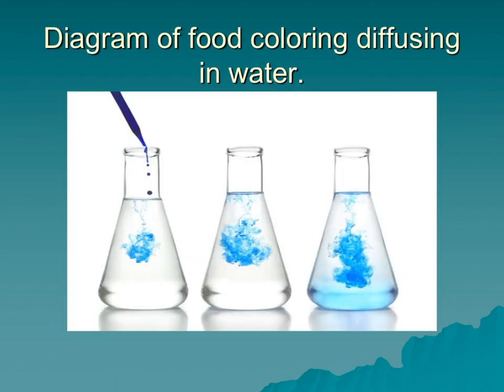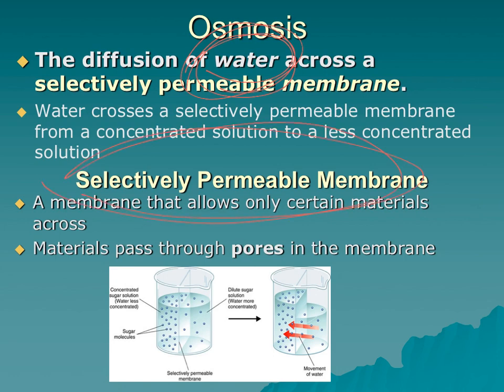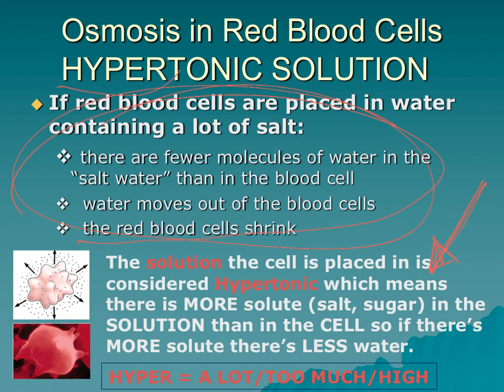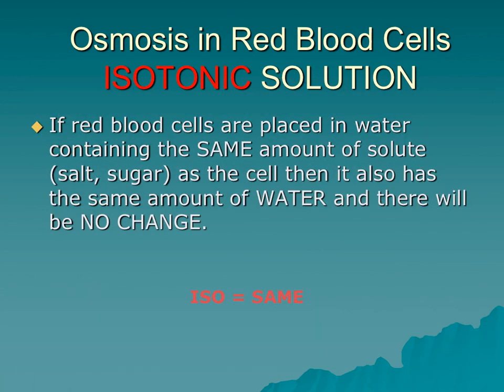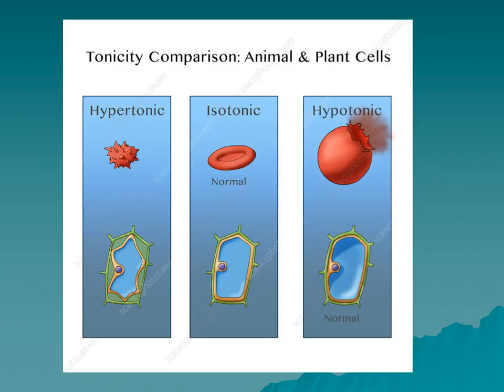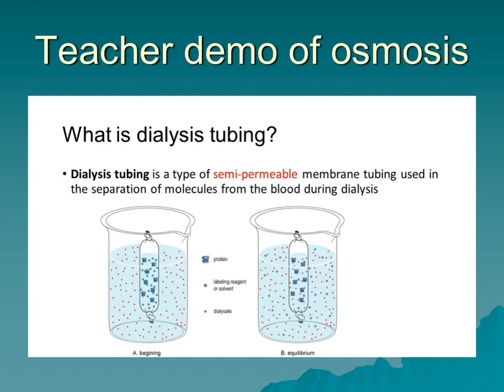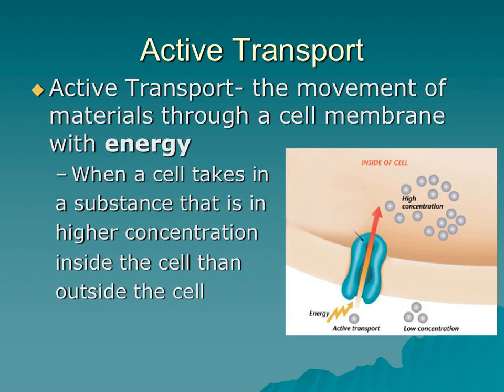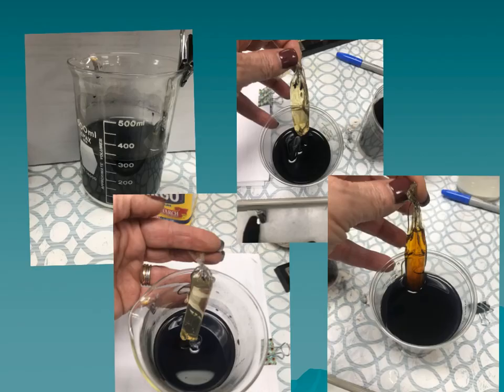Cell Transport Review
CMS NORTH 7th GRADE